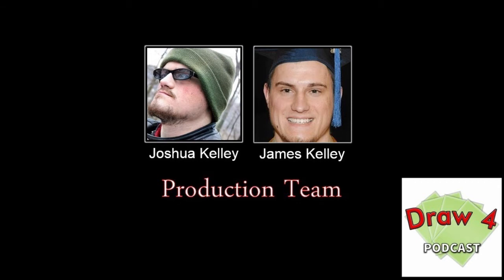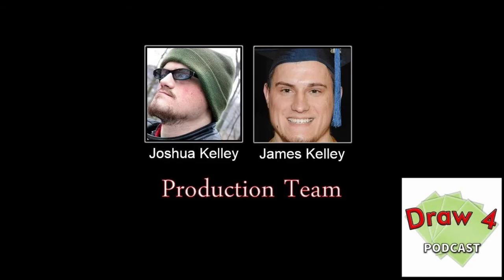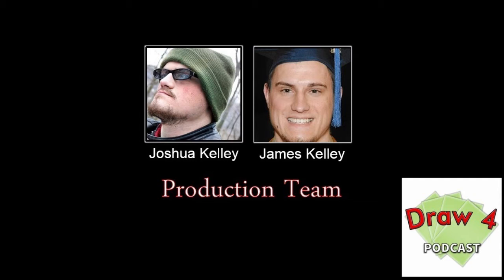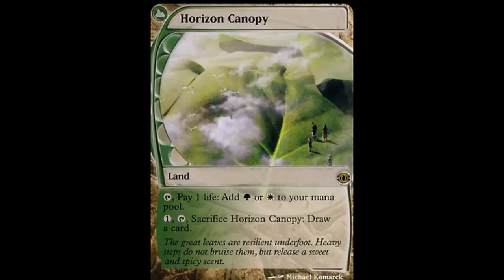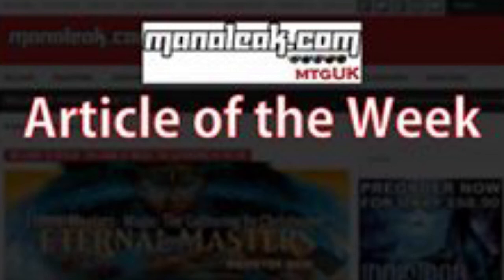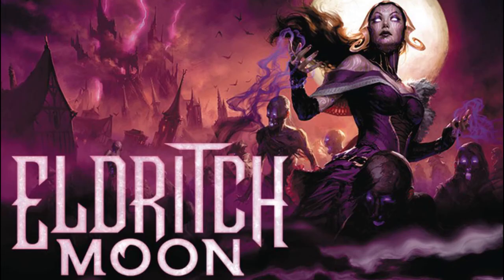Draw 4 Podcast Episode 24: The Power of Positive Thinking in MTG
Just how important is positive thinking when playing Magic: The Gathering?

Join James and Josh of the Production Team in this week's episode of Draw 4 Podcast. In the opening topic, they discuss the question: What is budget Magic? Next they look at a Manaleak article about the power of positive thinking in MTG, and how to balance between being critical and positive about your playing.

Community Question: Is it better when playing Magic: The Gathering to think positively or critically of your performance? Or do you prefer something in between?